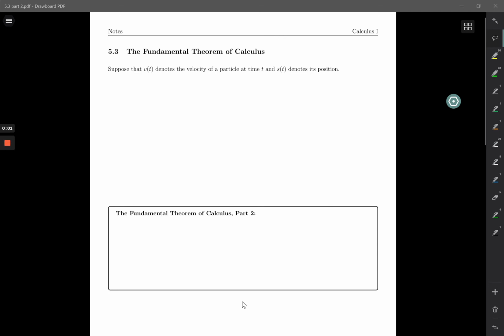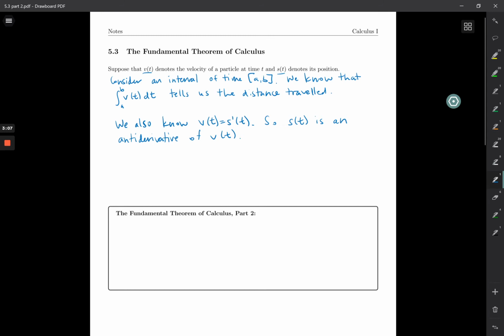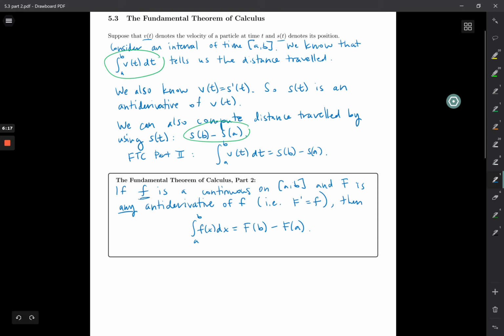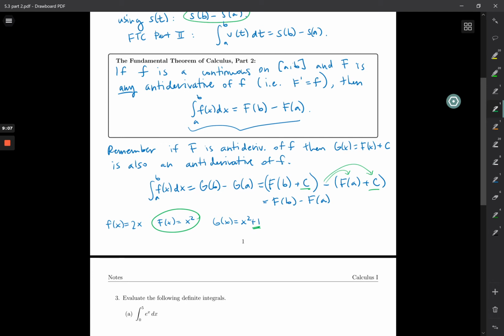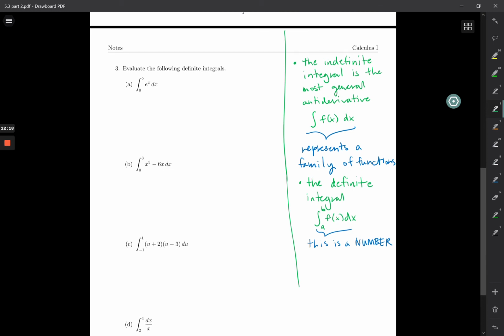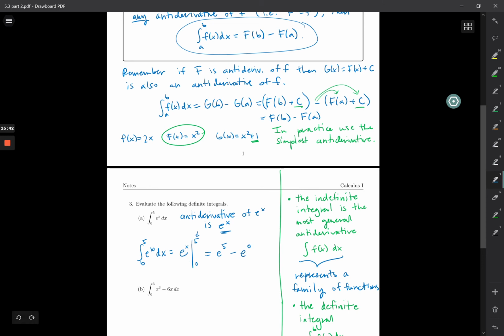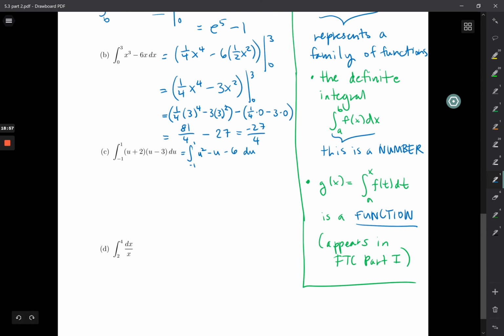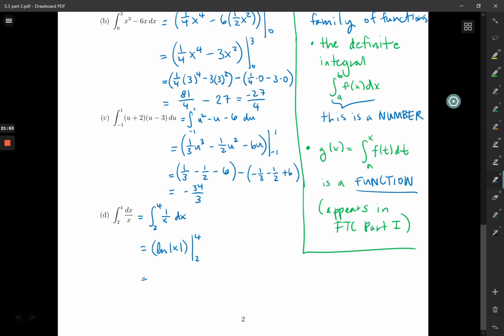5.3 Part 2 Lecture 1